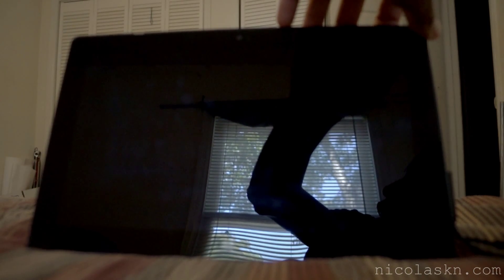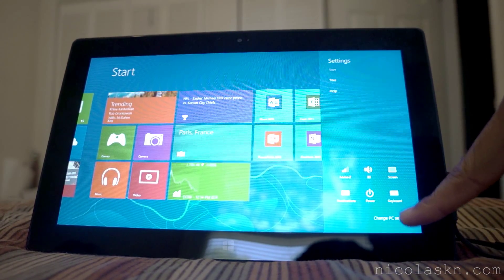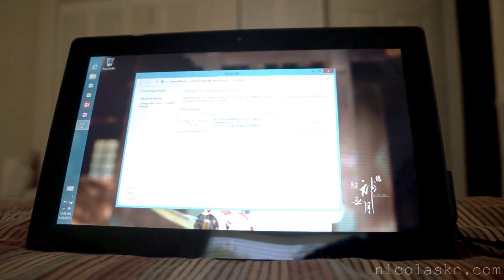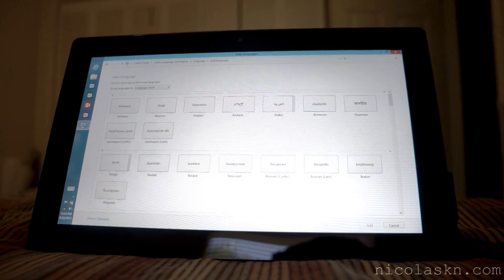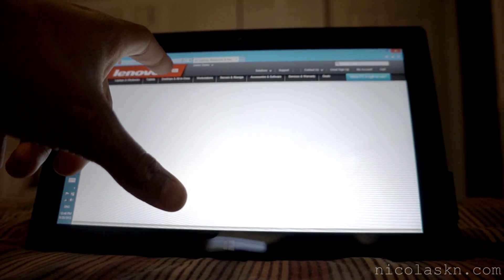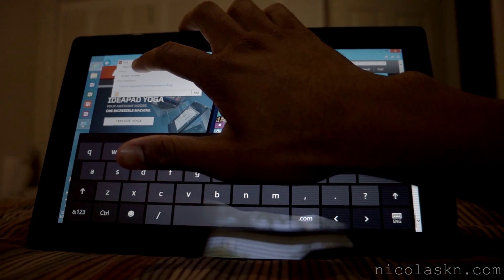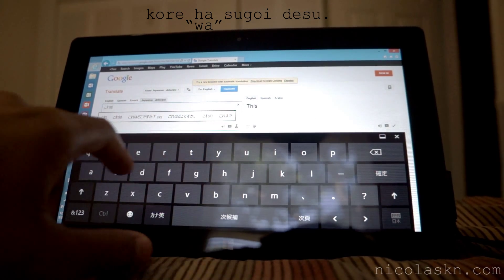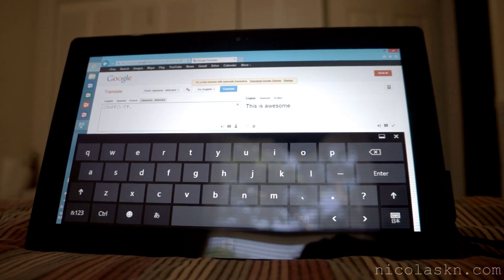Japanese Keyboard - Windows 8 & Surface RT / Pro (How To)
This is a how to video on how to get a Japanese Keyboard on Windows 8.
This will work for:
Windows 8
Surface RT
Surface Pro
Any tablet, PC, Laptop, running Windows 8.

How to change keyboard language on windows 8?
How to change keyboard language on windows tablet?

Follow me on these sites:

Vine: @nicolaskeeton